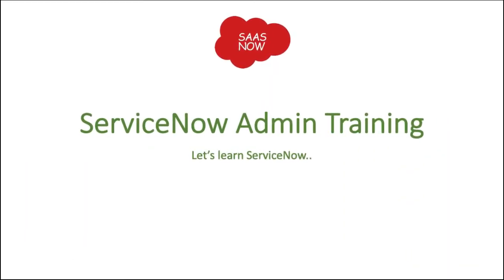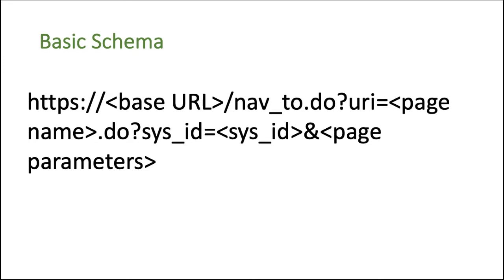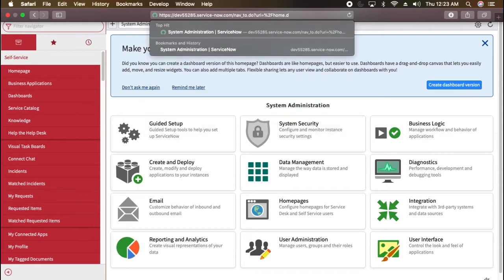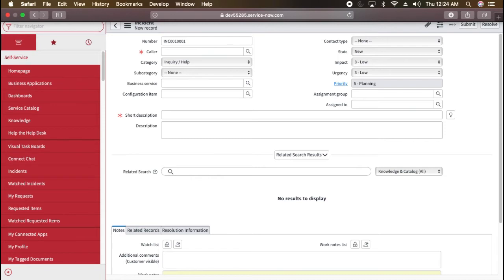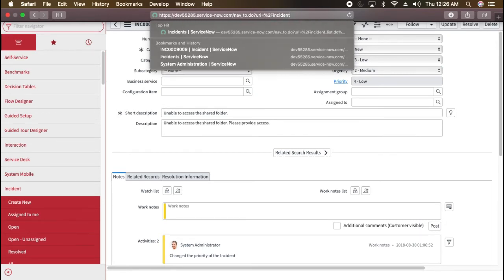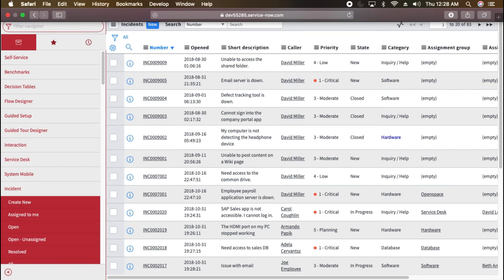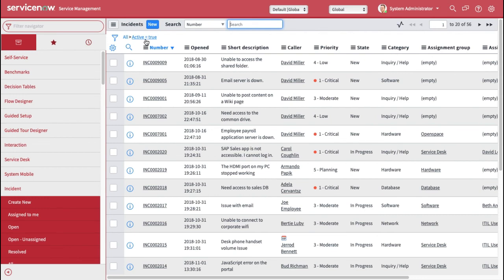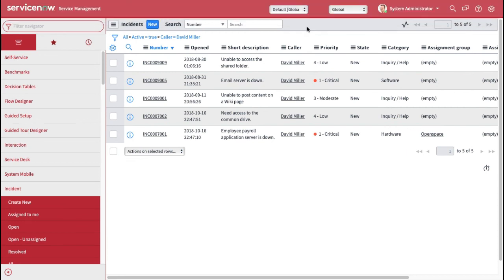Master ServiceNow Admin Tasks - Uncover the Secrets of the URL Navigation!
How to navigate to a record via URL in ServiceNow.